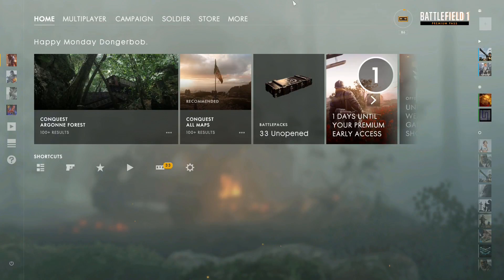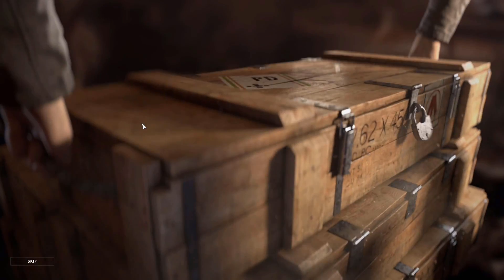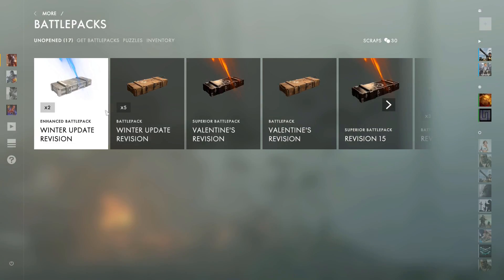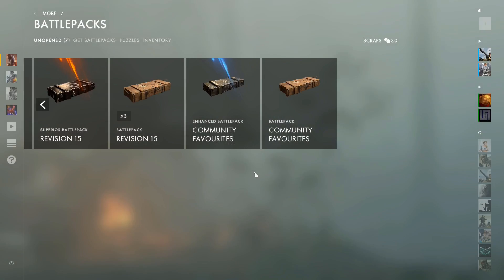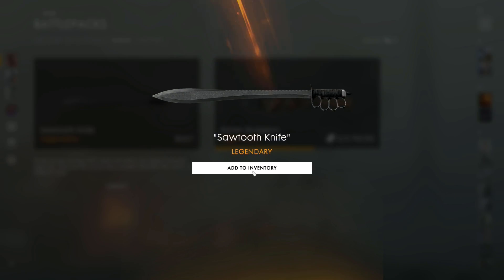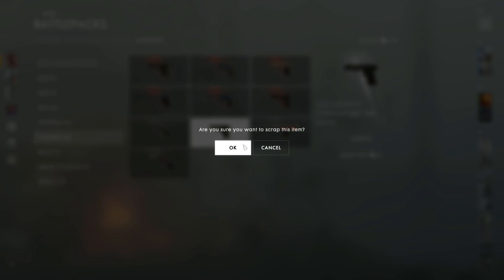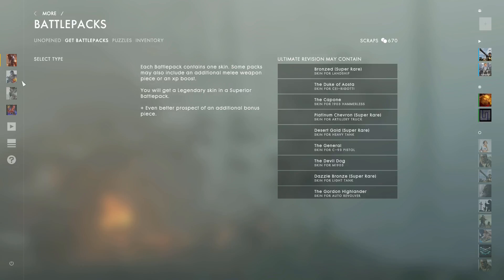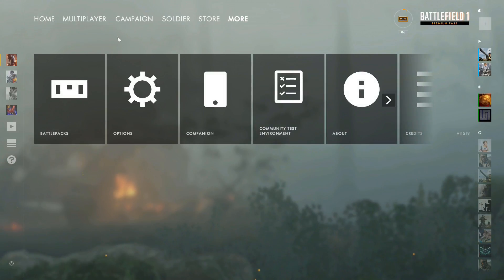38 Battlepacks hyped for They shall not pass DLC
Jetta - I'd Love to Change the World (Matstubs Remix)(TRAP Nation)
:K Theory x wizard-Turn it